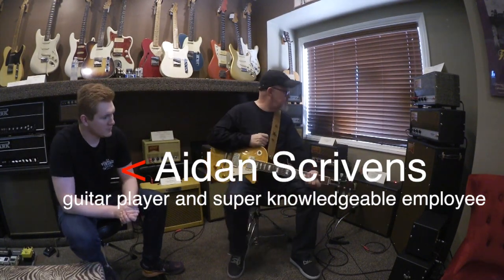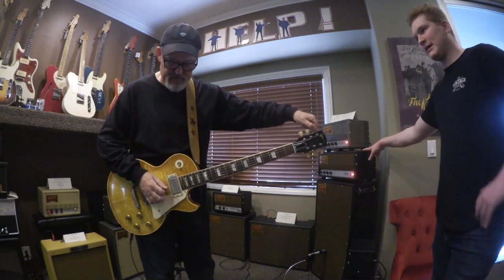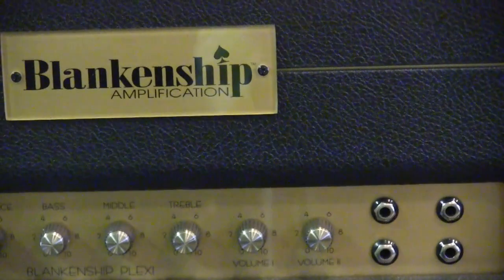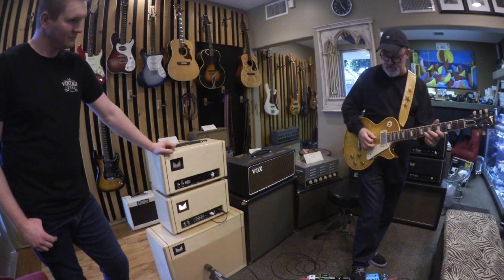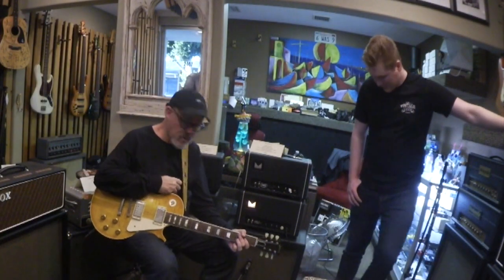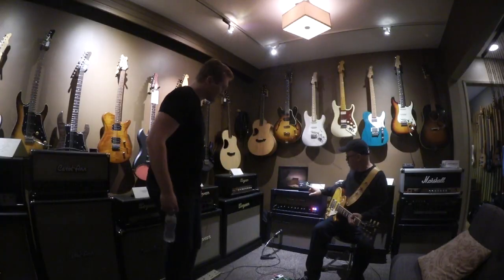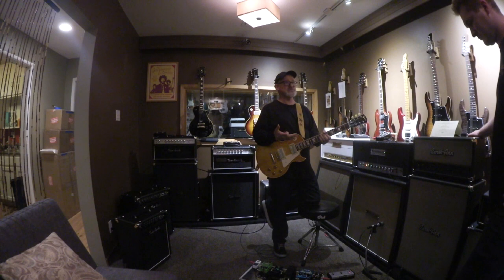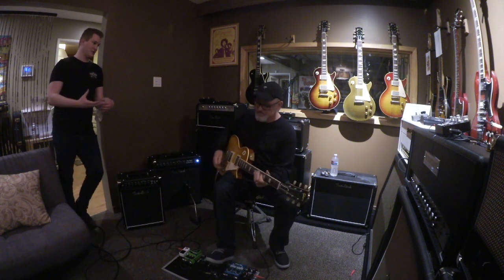10 Amp Shootout | Tim Pierce | Pete Thorn | Gear Demo | LA Vintage Gear Burbank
We got to listen to 10 amps the other day at LA Vintage Gear. LA Vintage Gear is a boutique amp and guitar store in Burbank California. These were all killer amps by small builders...they all sounded so great, I really couldn't pick a winner... Wish I could've bought them all but I went home empty-handed.

AMPS